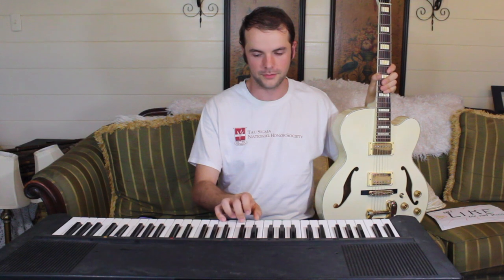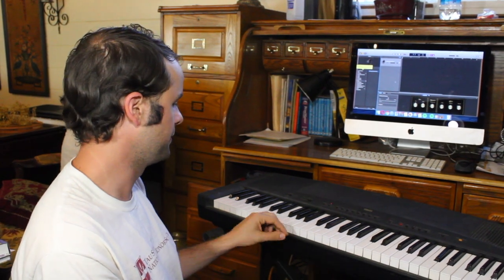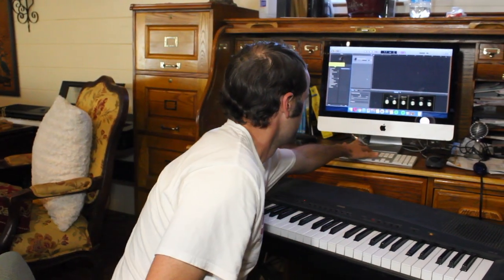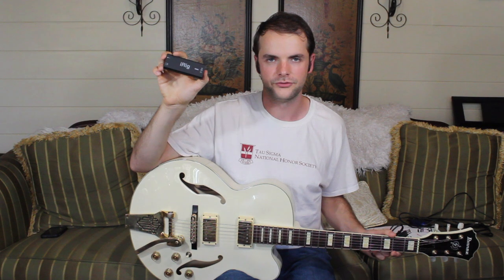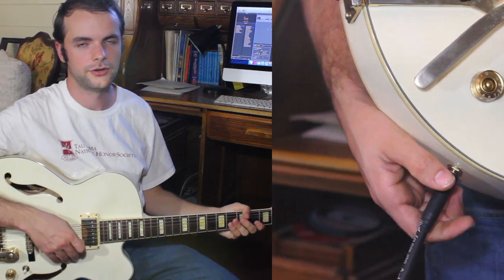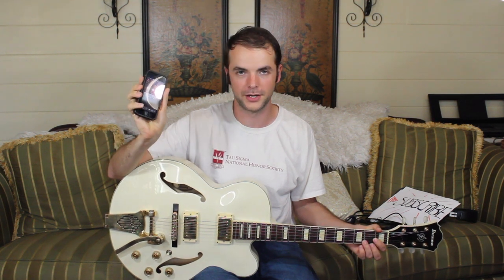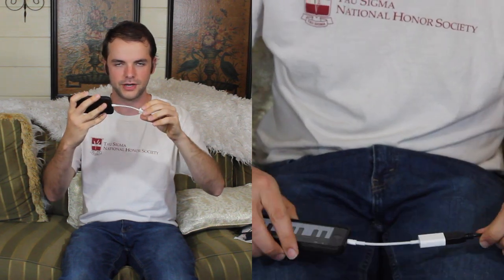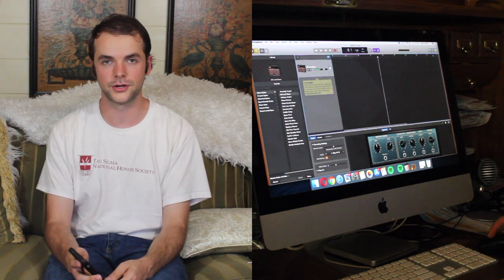Equipment you need to record guitar and keyboard // Joshua Lanford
This video is on the basic equipment you need to record guitar or keyboard at a very affordable price.